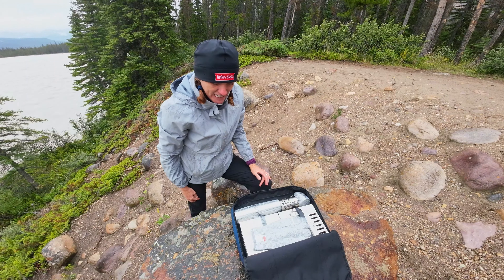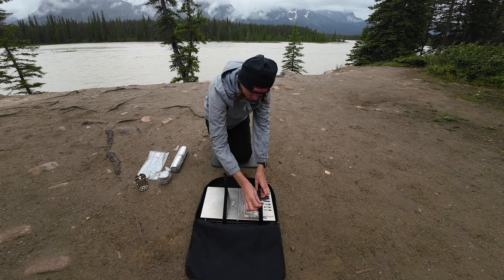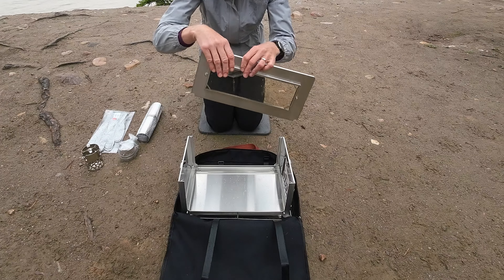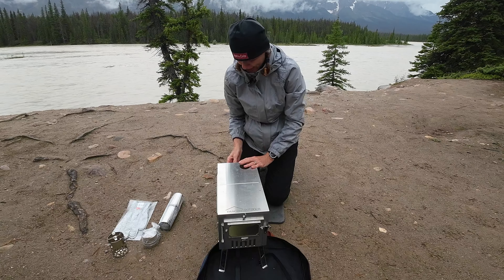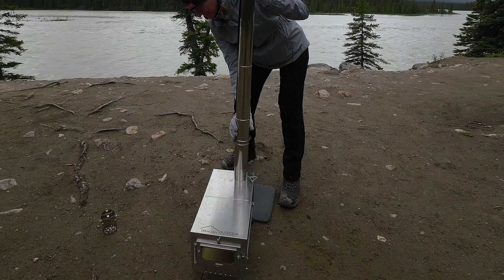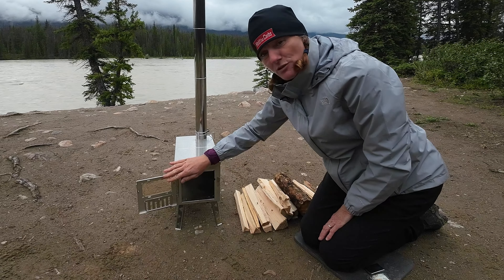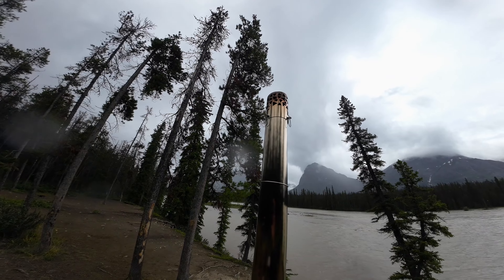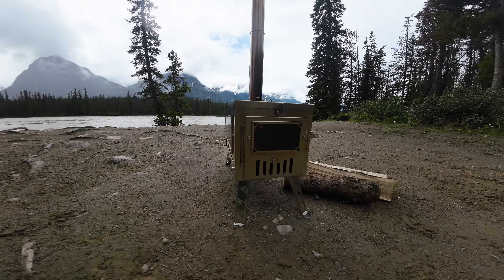BACKPACK WITH IT??? | DANCHEL OUTDOOR Wood Burning Stove for Hot Tenting | Set-up and first burn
We purchased this Danchel Outdoor Wood burning stove from Amazon.ca (around CDN$350 / USD$268 ) with our own funds.

It's easier to pack out than the Fltom, and weighs about 7lbs (~3kg).  I think you could carry it for short camping treks

We'll have more vids soon on how it fares in use.